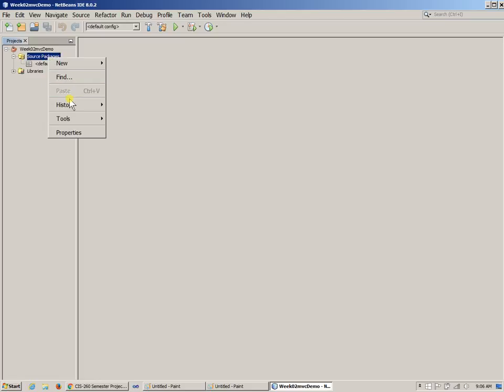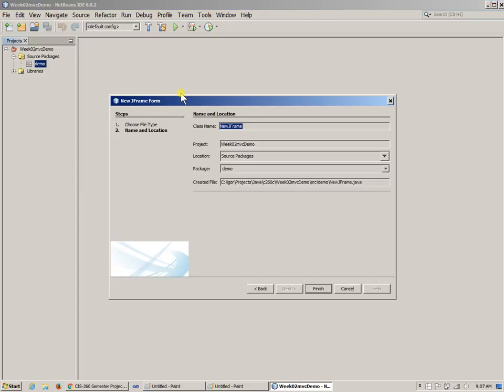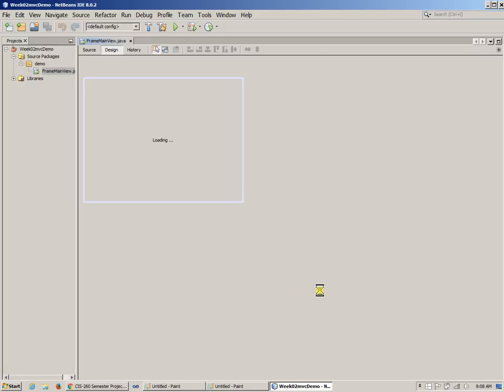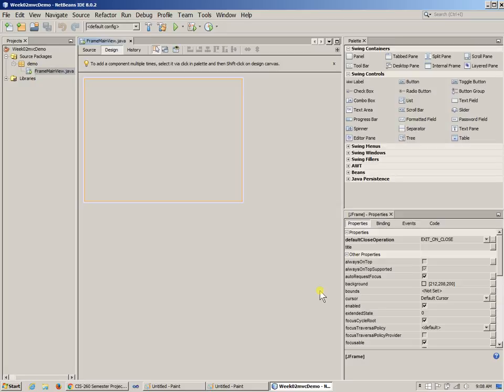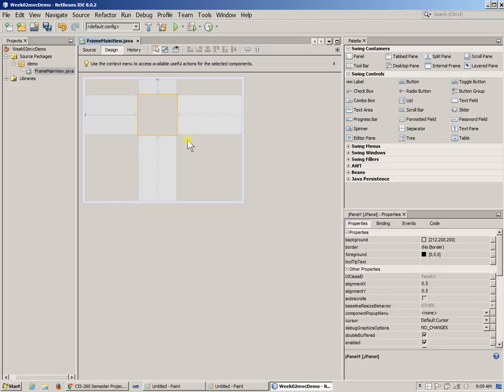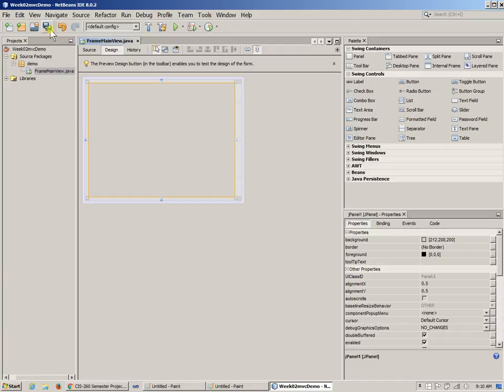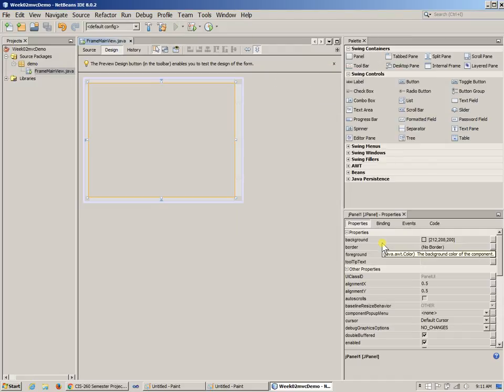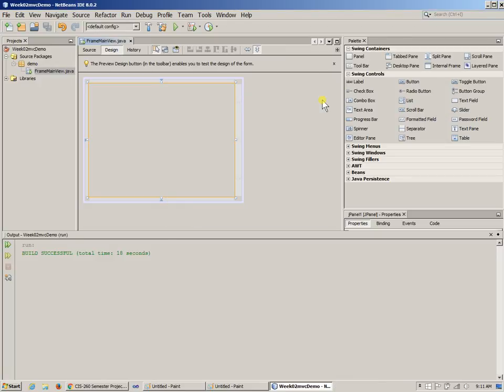Week 02 MVC Model View Controller Architecture Part 3